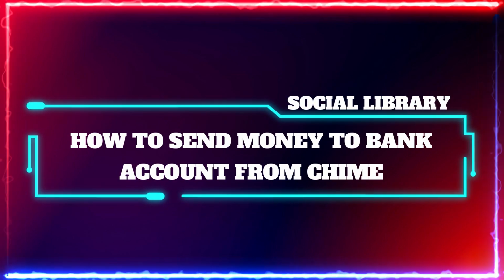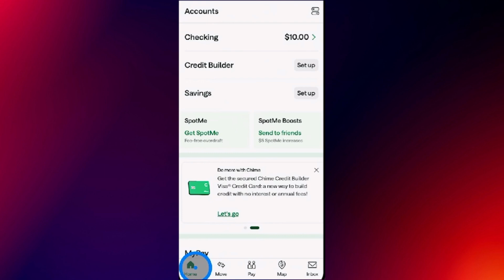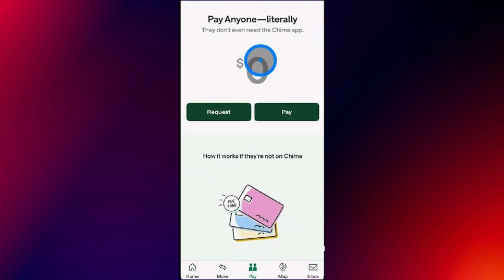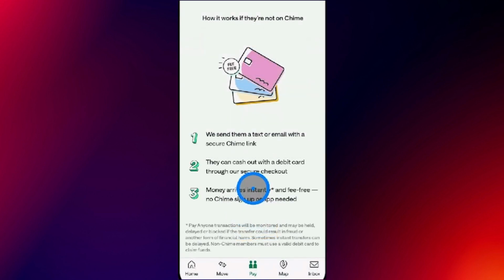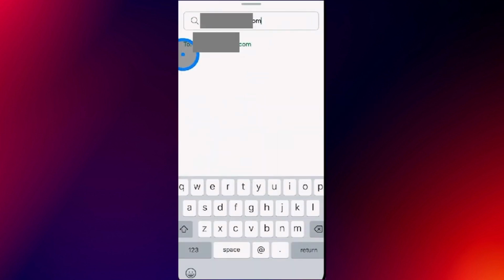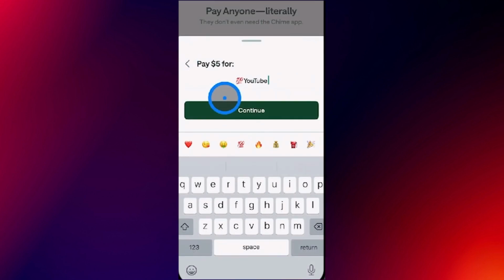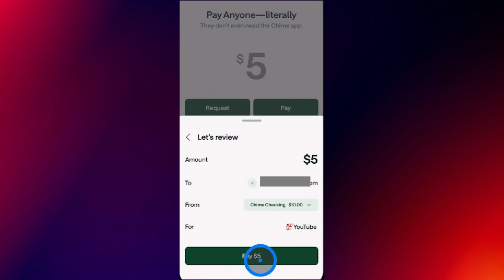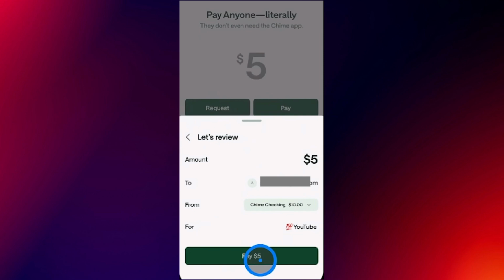How To Send Money To Bank Account From Chime (Full Guide)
How To Send Money To Bank Account From Chime

Need to move your funds from Chime to another bank? This full guide explains how to send money safely from your Chime account to any linked bank account. You’ll learn about transfer limits, processing times, and how to use Chime’s “Move Money” feature efficiently. The tutorial also includes best practices for avoiding transfer delays and keeping your banking information secure. Ideal for users managing multiple accounts or sending payments to family and friends.